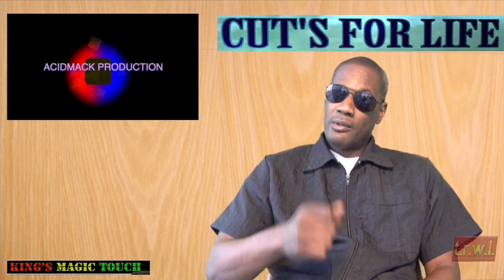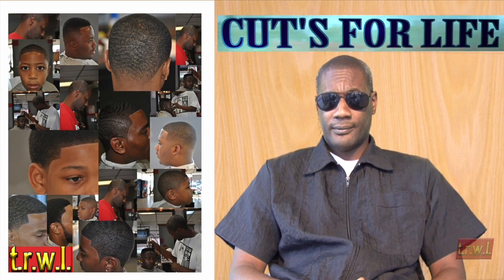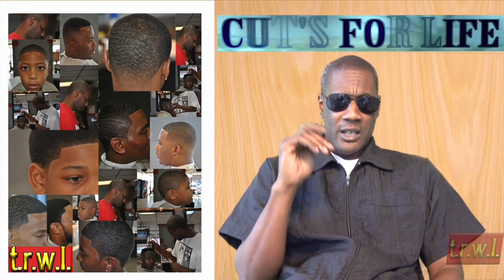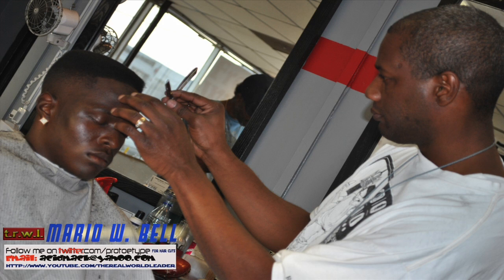CUTS FOR LIFE 10.1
CUTS FOR LIFE 10.1 TALKING ABOUT LINE UP have a look at my other video (cuts for life 2,3,4)
follow me twitter@protoetype